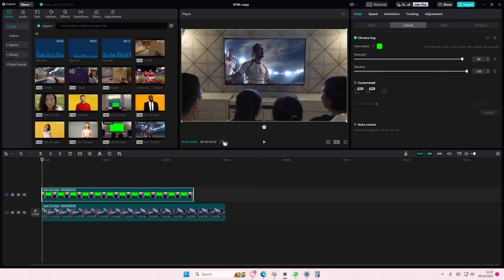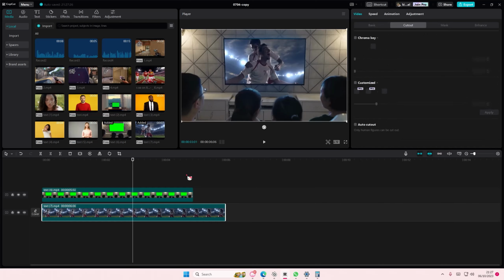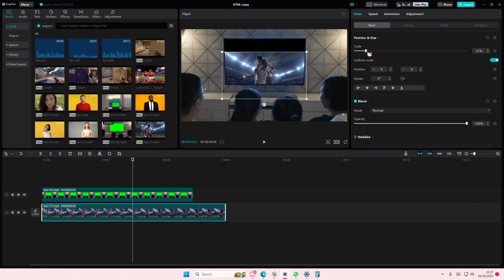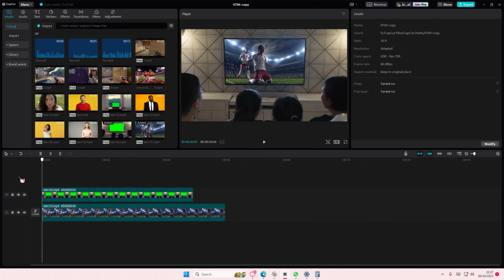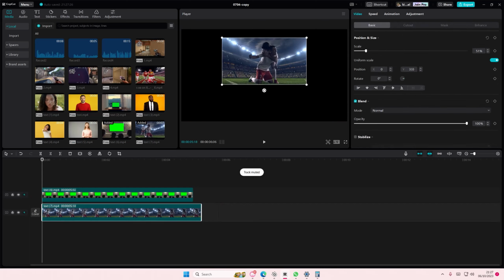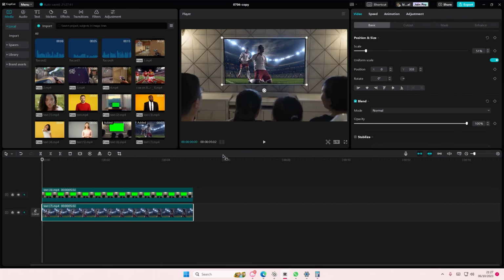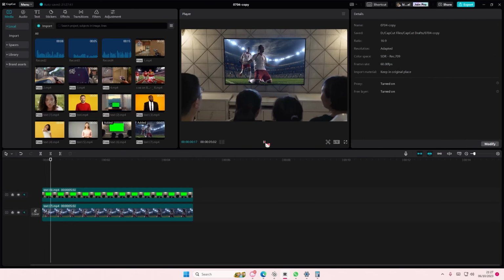How You Can Use The Chroma Key Button In CapCut PC To Remove Green Screen? NEW UPDATE 2023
Use the chroma key button on CapCut PC by watching this tutorial.